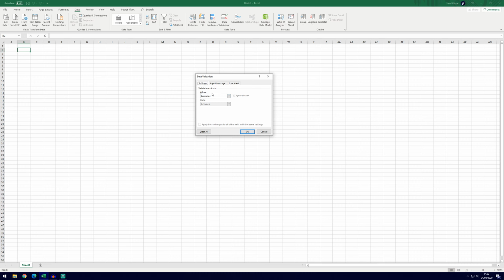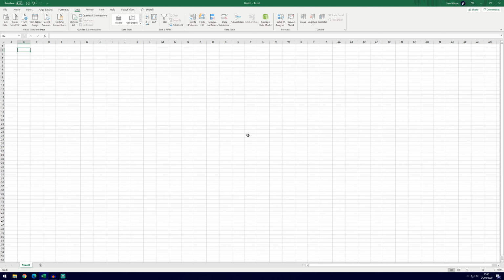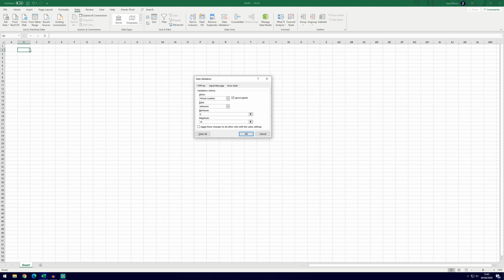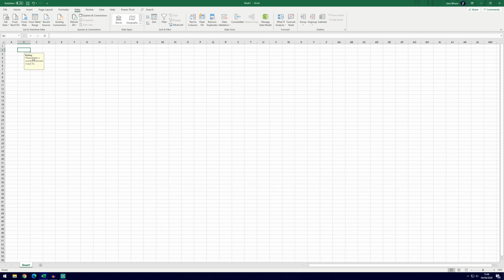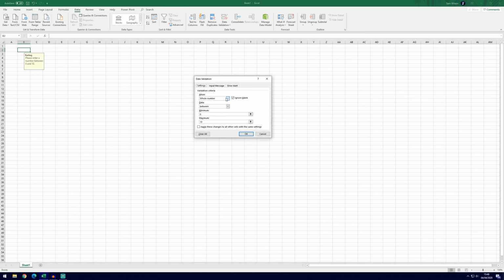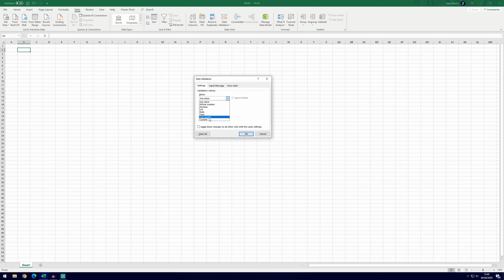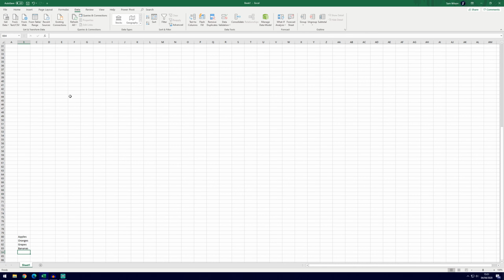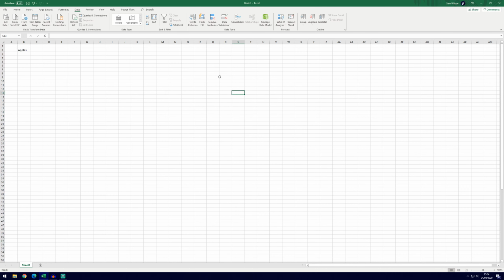How to Use Data Validation in Microsoft Excel (Data Validation Tutorial)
Today's tutorial will show you how to use data validation in Microsoft Excel. We'll cover the basics in data validation, including creating a drop down list, numbers, decimals, dates and text length. Hopefully this data validation tutorial in excel will be helpful. If you have any questions about data validation or anything else in excel then feel free to ask them in the comments and I will try my best to reply as soon as I can.